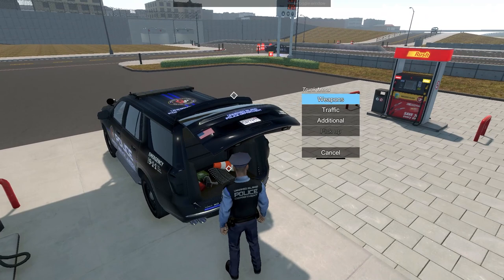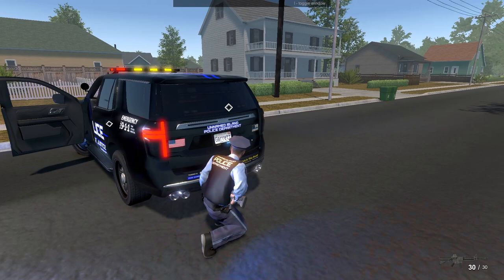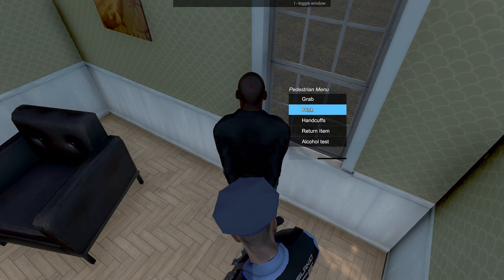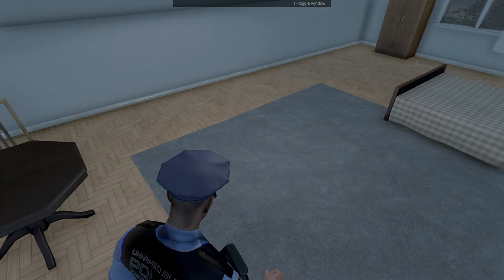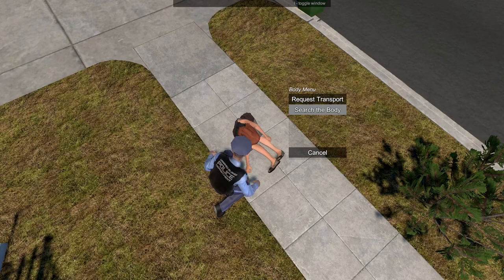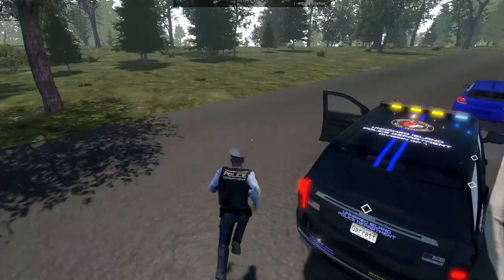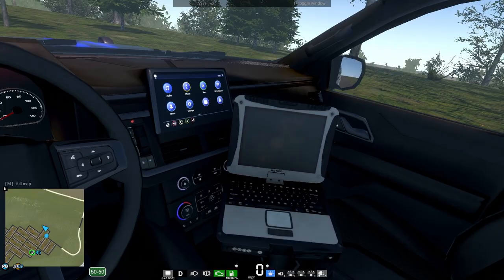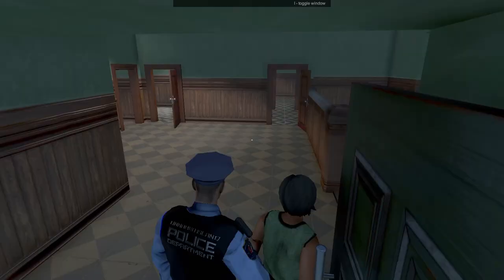NEW POLICE UPDATE - MULTIPLAYER FLASHING LIGHTS GAME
Driving a police SUV in multiplayer on new callouts in the new flashing lights police game update. We use a marked police cruiser to respond to dispatch calls on the new map.